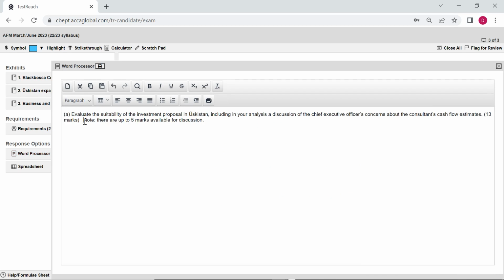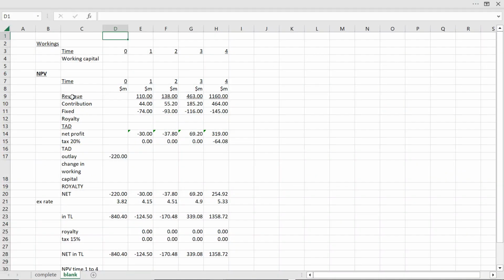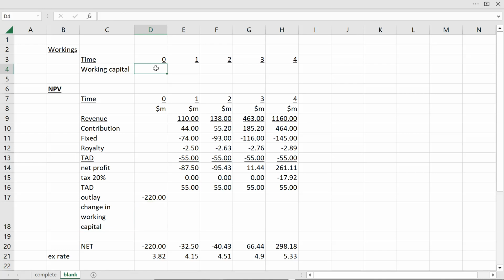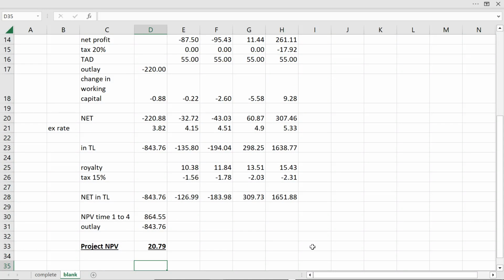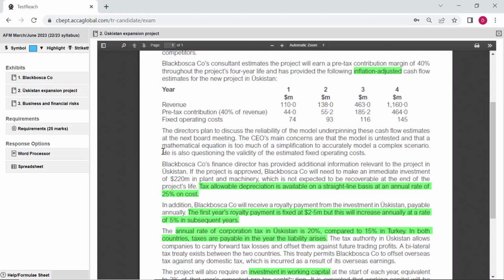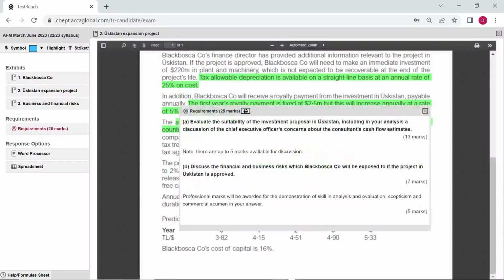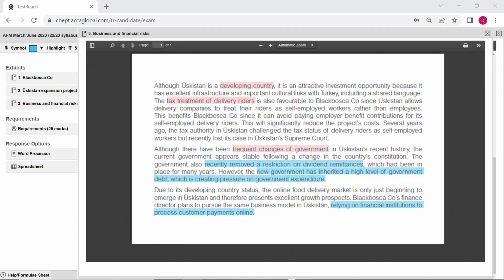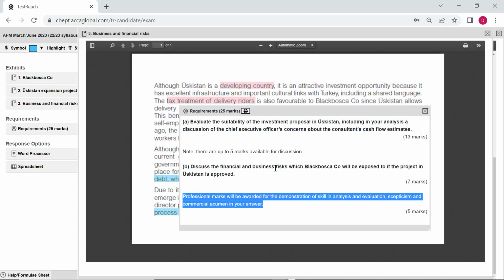AFM Q3 BLACKBOSCA p431 AFM MOCK MAR/JUN 2023